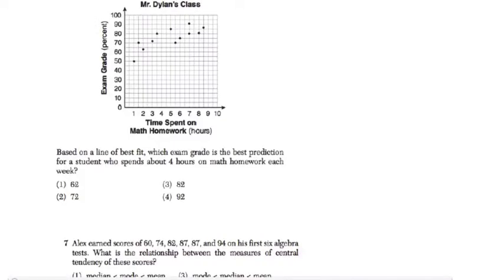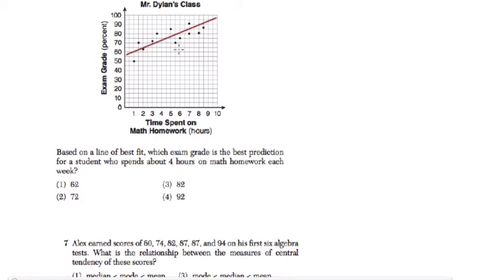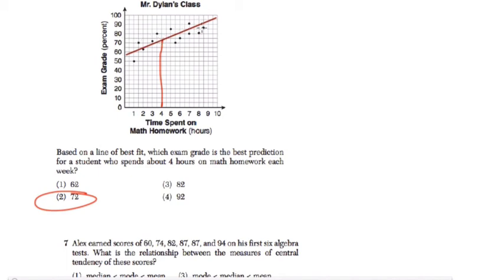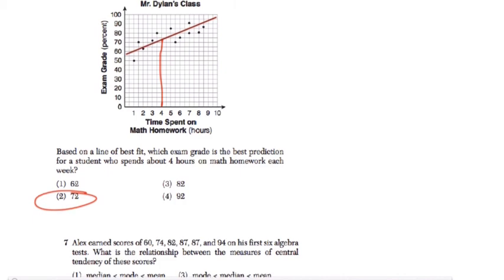Line of Best Fit 4 Algebra Regents